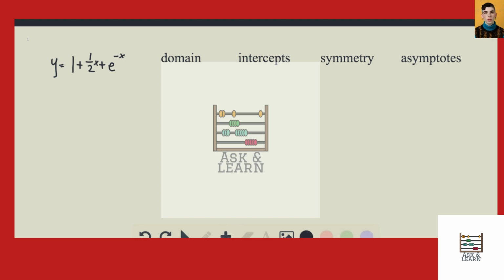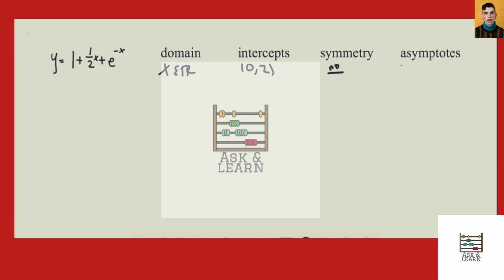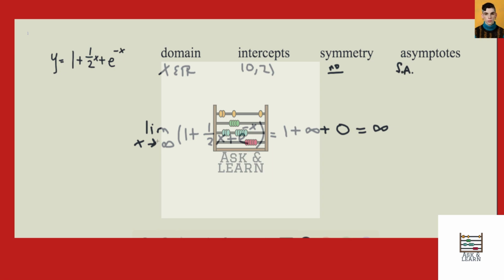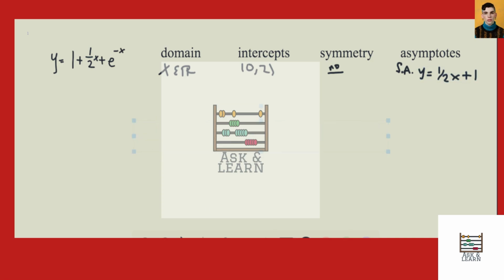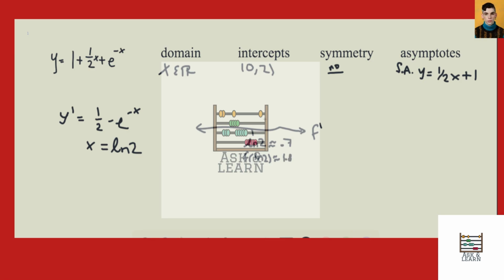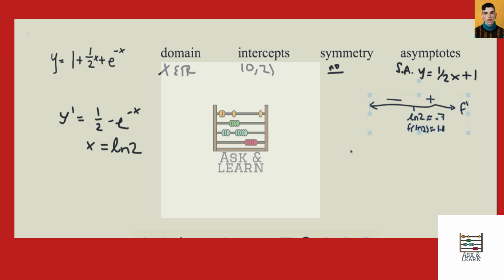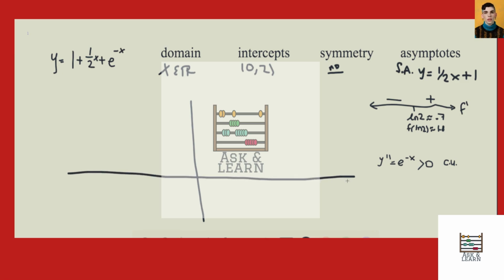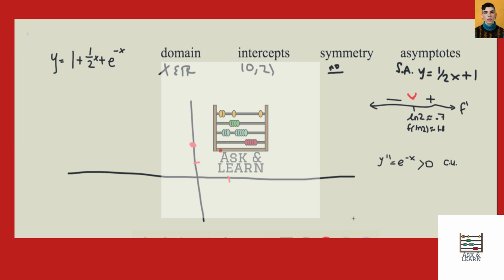[Math] Use the guidelines of this section to sketch the curve. In guideline D find an equation of th